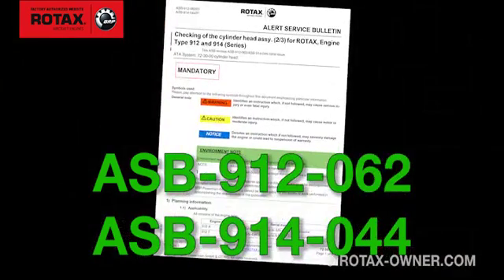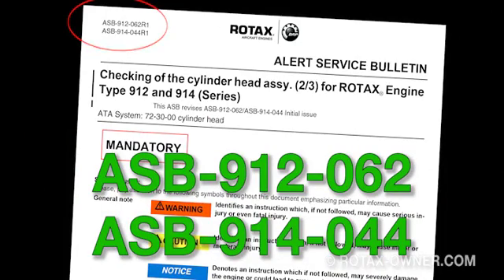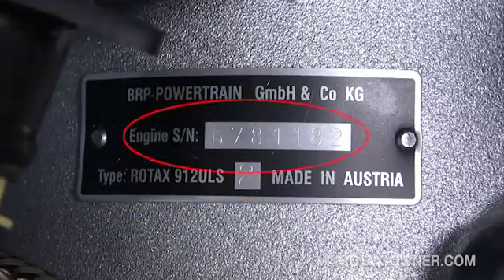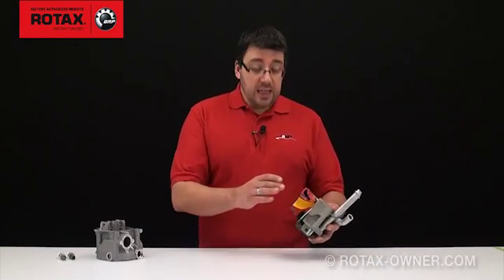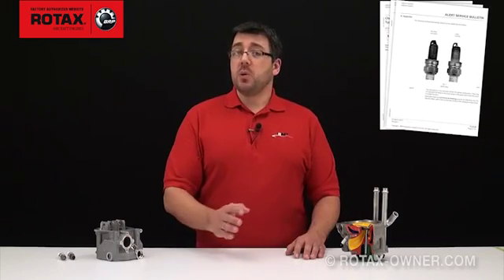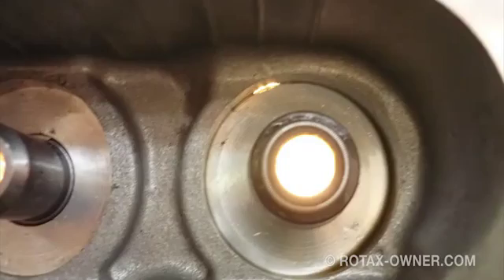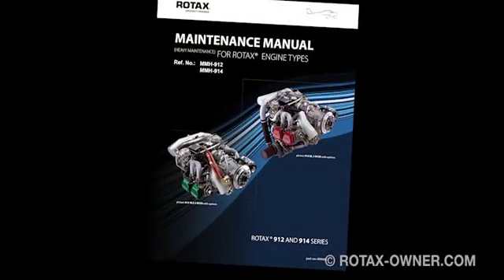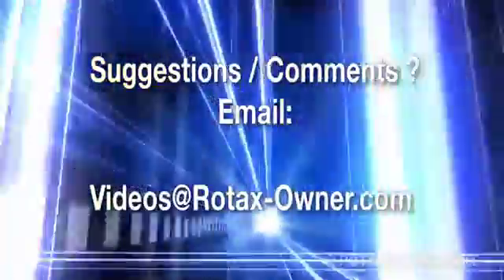Expanded Information - ASB-912-062/914-044 Rev2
This Expanded Information Video provides additional information for ASB-912-062/914-044 R2 which covers checking for oil leaks in cylinders #2 and #3 on Rotax 912/914 aircraft engines... Video Length: 8:40  ⚠ TO RECEIVE CRITICAL TO SAFETY INFORMATION FOR YOUR ROTAX ENGINE, PLEASE SUBSCRIBE TO ROTAX-OWNER.COM ⚠